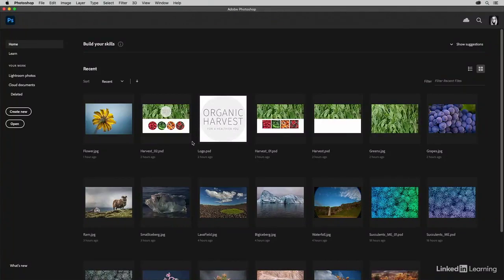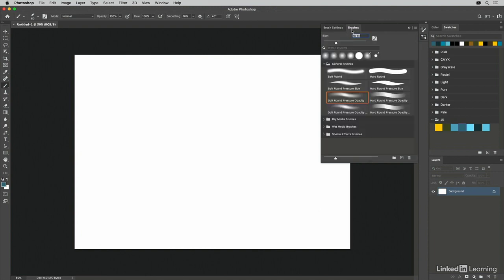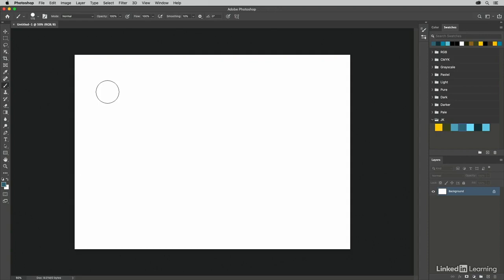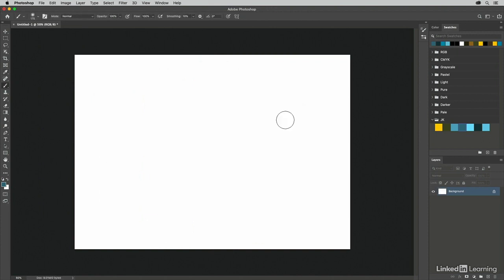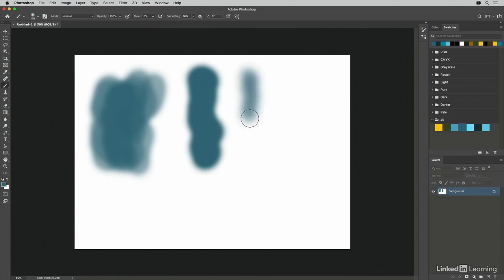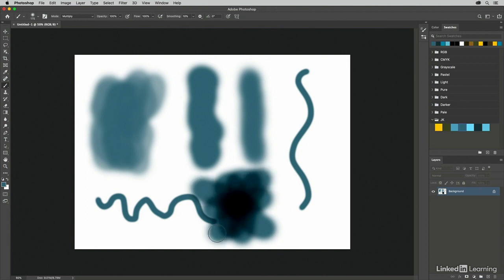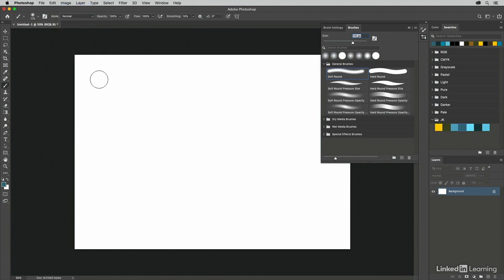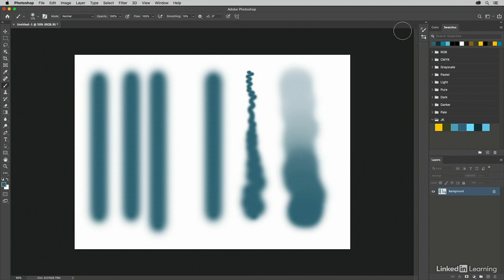002 Brush essentials